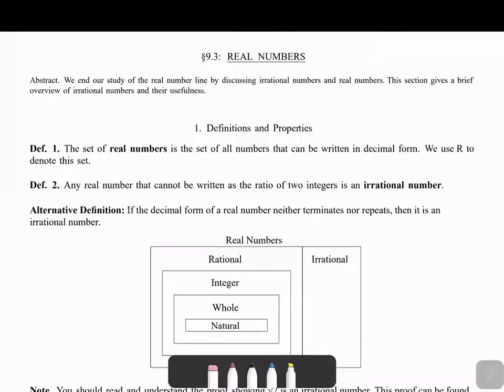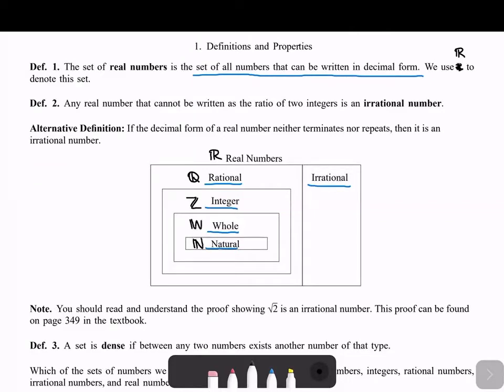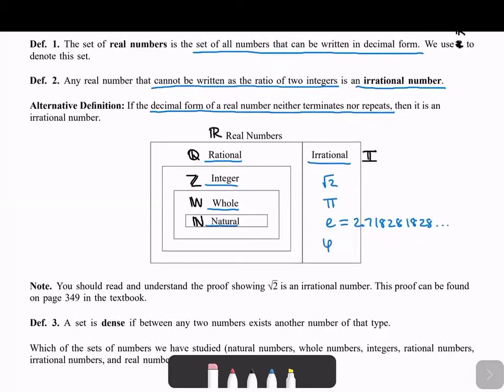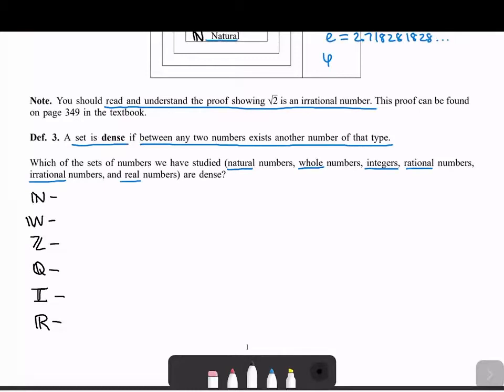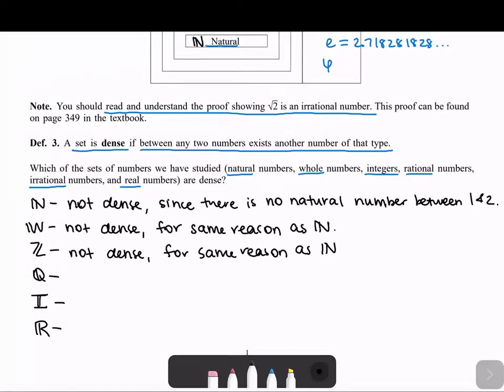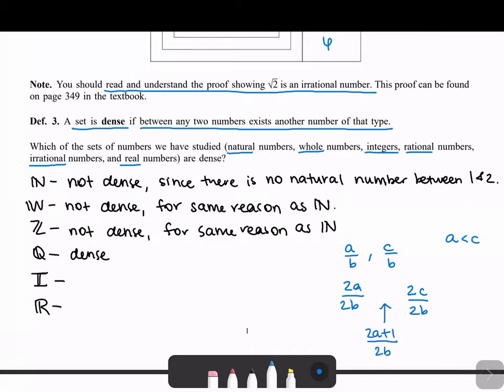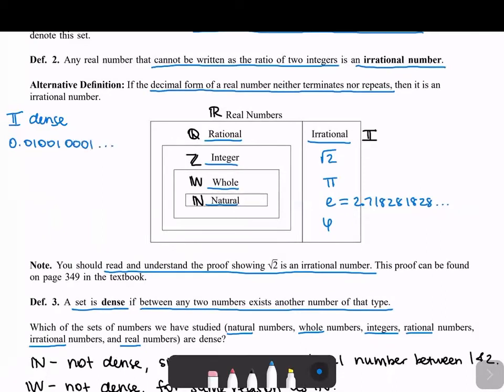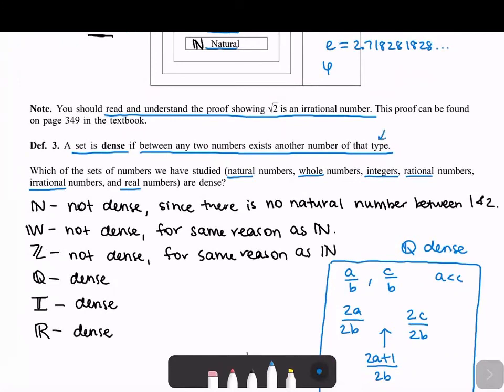TTU Math 2370 Section 9.3 Video 1